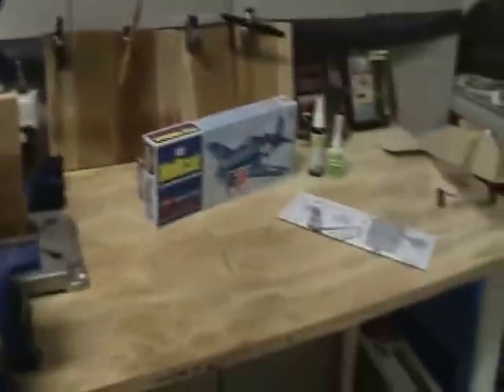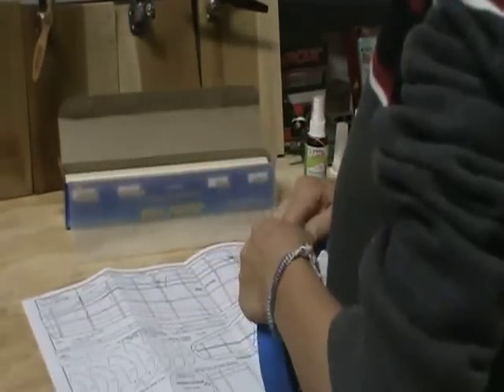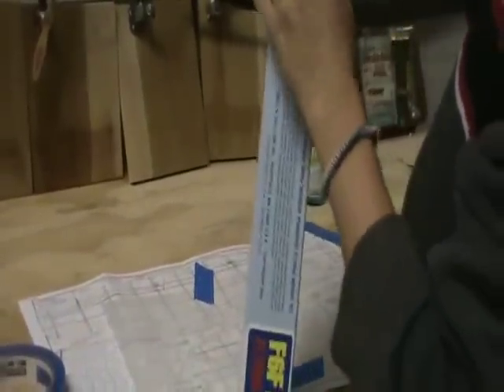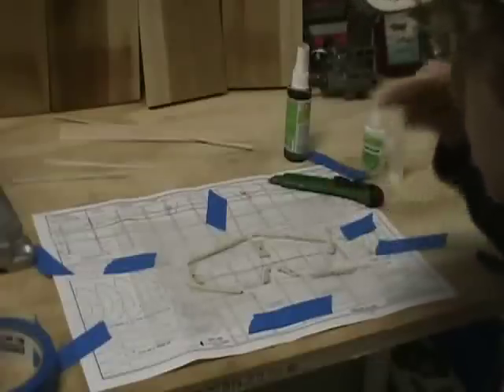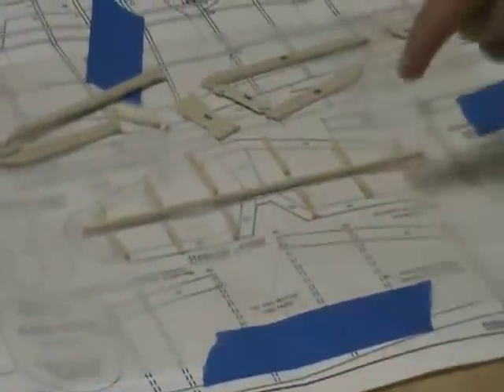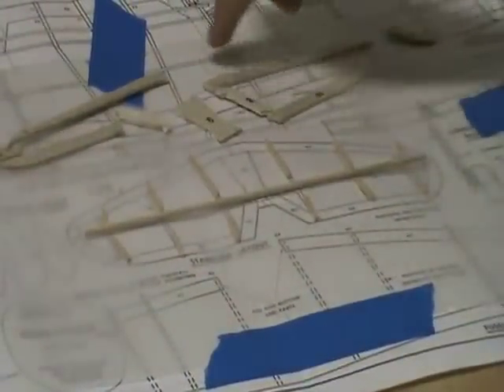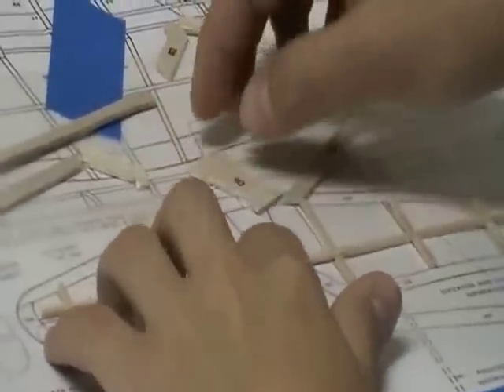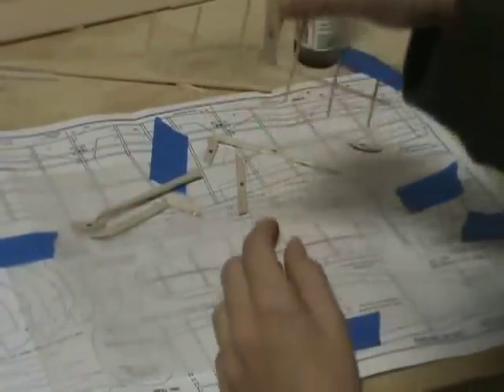Guillow F6F HellCat Elevator Build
Here Luis is explaining how to build the elevator from the F6F HellCat.
Here is were you can buy it to build